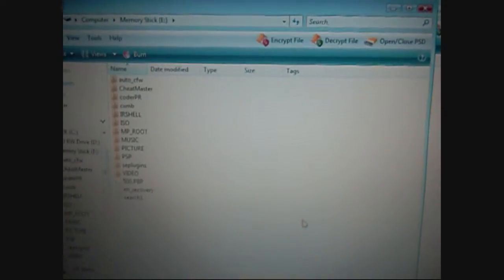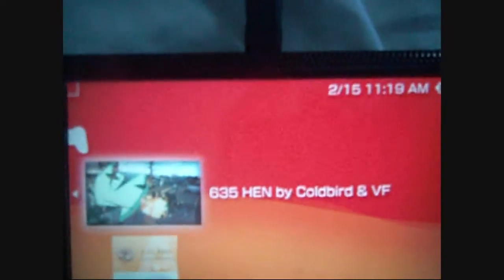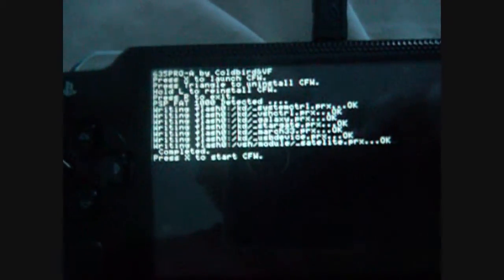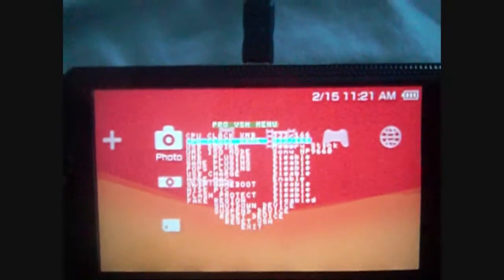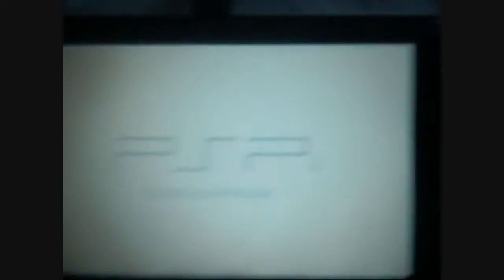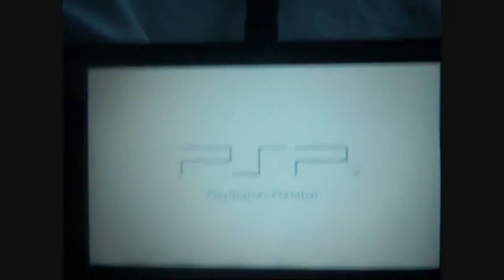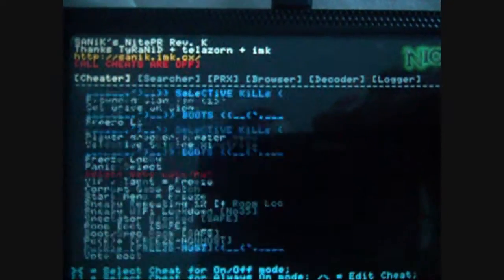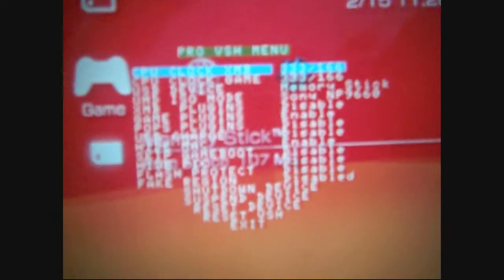**NEW** 6.35 PRO A PRO A-3 DEMO and TUTORIAL - PSP - Custom Firmware 6.35 PRO A-3 PRO A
**THIS IS CONFIRMED WORKING ON ALL PSP MODELS.  I USED IT ON MY 3000, MY 1000, A FRIEND's 2000 and MY OTHER FRIEND's GO.  WORKED PERFECTLY ON ALL MODELS.  YOU TRY AT YOUR OWN RISK, AND ASSUME ALL RESPONSIBILITY FOR HARM OR BRICK**

This is pretty much brand spankin new =D.  This version was recently released, and it is comparable, better even, then 6.20 TN-C.  You will see in the video, it features an EXTENSIVE VSH Menu, ISO Support from the XMB, and I even show a demo of NitePR working in an ISO.

Game, VSH, and Pops plugins must be enabled through the VSH menu, but it is actually quite a nice feature.  Sometimes, you just want to shut off your Game plugins to run a certain game or homebrew, and having to hook up to a PC to do it (because of the lack of a recovery menu) is a pain in the ass.  With these options, it is SIMPLE to disable all plugins of a certain type.  It has everything else you would expect from a VSH menu as well, CPU Speed, Fake Version, the whole nine.

I am a 5.00 m33 and 5.03 GEN kinda guy, but if they add recovery menu to this firmware, i will be updating both of my PSPs.  I was very impressed.

Instructions:
1.) Download the file in the description.
2.) Hook your PSP up to your computer.
3.) Drag the PSP folder onto your memory stick.
4.) Go to the XMB, and run the 6.35 HEN FIRST.
5.) After you return to the XMB, run the 6.35 PRO A Updater.
6.) Enjoy your CFW.

Because this is temporary (you have to reinstall after a power loss, freeze, or cold reboot) I am confident that it would work on a PSP 3000, but it didnt say on the official 6.35 PRO A page "Tested on PSP 3000" it said "Tested on PSP 1000, 2000 and PSP Go" so if you try this on a PSP 3000, you try it at your own risk. (it only writes a few files to Flash0, so chances are it is safe, but i dont know for sure).

FOR ANYTHING PSP.  CFW, UPDATES, GRAPHICS, GAMING, AND MUCH MORE!

6.35 PRO by: VirtuousFlame and Coldbird